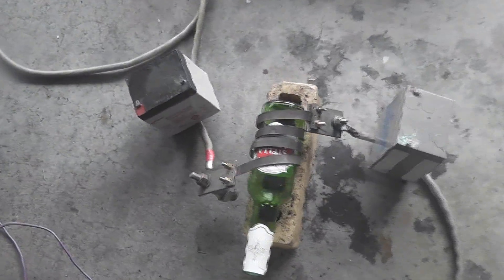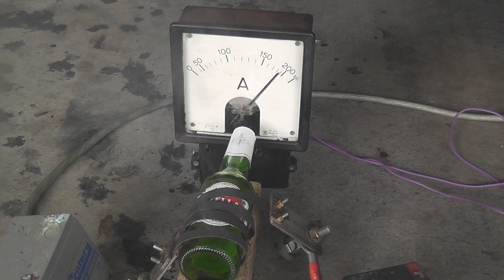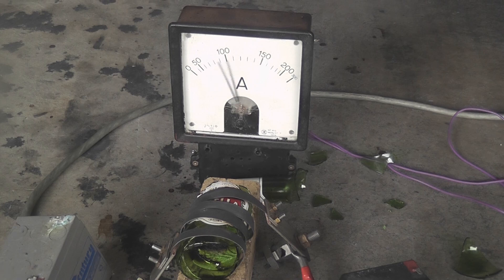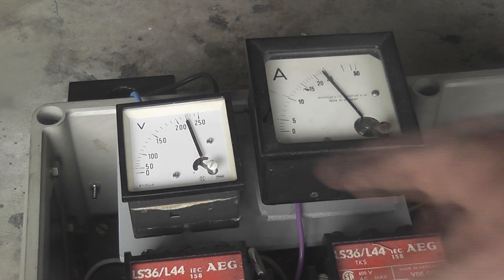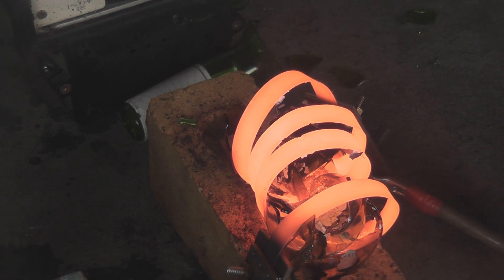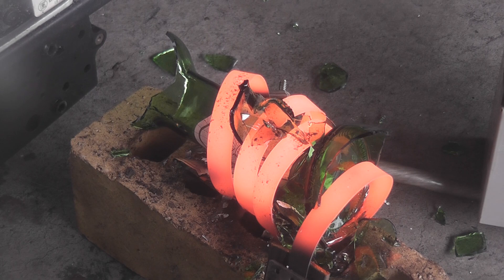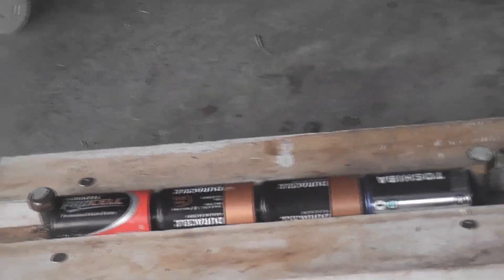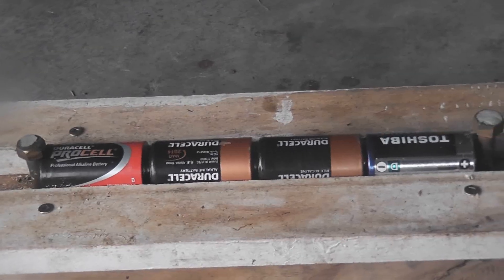Trying to melt a glass bottle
My attempt at melting a glass beer bottle in a heating coil.
Electricity is used at 24 Volts 160-200 Amps to run the heating ribbon.
The bottle cracked and some of the glass melted. [thermal stress]
For good results this experiment has to be done in a crucible.